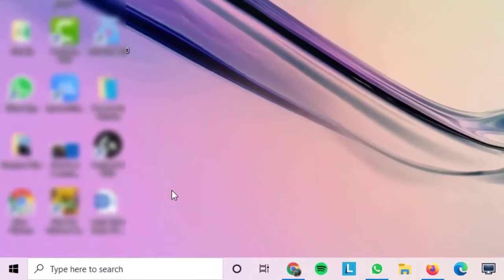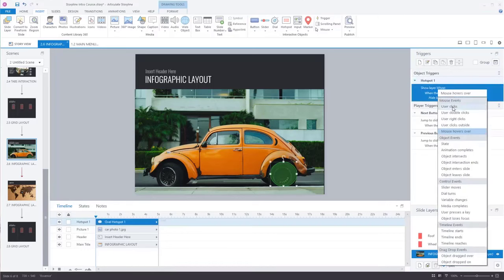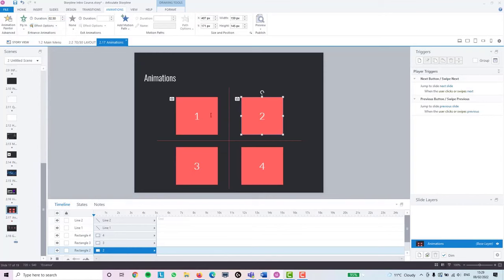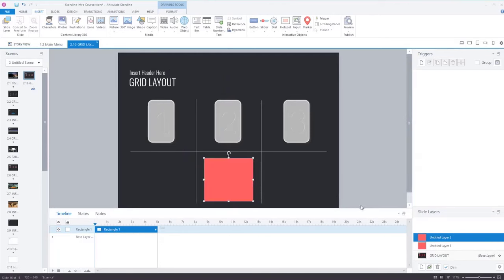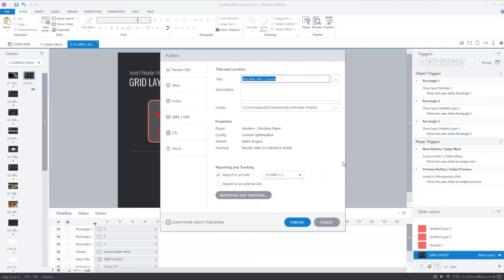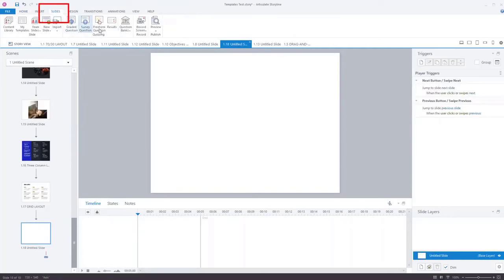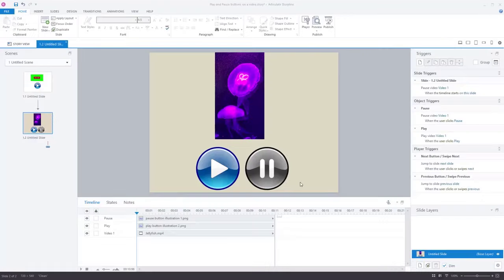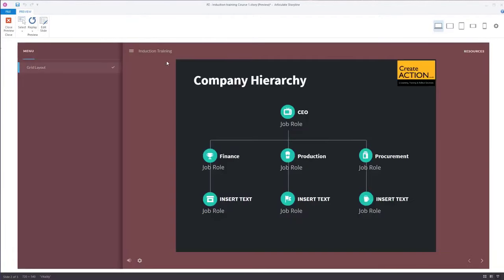Articulate Storyline 360: All you need to know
A collection of videos put together for anyone using Articulate Storyline 360. Starting from the basics, covering all you need to know to create and launch a Storyline course.

These videos have been previously published as a playlist. But due to demand, they have been put together as one long video.

Please use the chapters to jump to the topics you are interested in.

0:00 Introduction
1:15 Launching/Opening
1:49 Navigation and Overview
6:34 Timeline
13:33 Templates
14:47 Branching and Linking Slides
18:19 Images
19:37 Icons
21:05 Hot Spots
23:56 Markers
26:44 Triggers
34:44 Videos
38:18 Audio
41:55 Animations
47:23 Hide/Disable NEXT Button
52:47 States
58:36 Hyperlinks
1:02:33 Layers
1:08:54 Quizzes
1:14:50 EXIT Button
1:20:02 Player Options
1:24:03 Fixing out-of-sequence slides
1:25:36 Publishing a Course
1:28:35 NEXT button appears after all other buttons
1:40:58 Course Length
1:42:10 Change Image into Shape
1:46:12  Drag and Drop Quiz
1:56:12 Replace Missing Fonts
2:02:52 Custom Video Controls
2:11:58 Stop automatic slide advancing
2:13:12 Transparent Shapes
2:15:18 SCORM a course
2:18:24 Checklists
2:22:00 Tile vs Stack Drag & Drop Items
2:23:48 Player Language
2:25:41 Change Previous and Next buttons
2:27:59 Player Colour